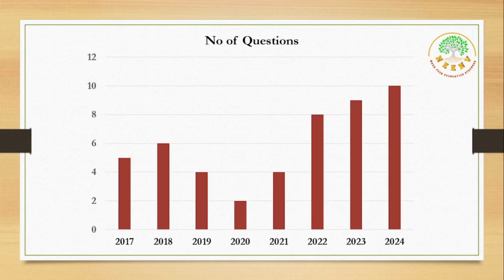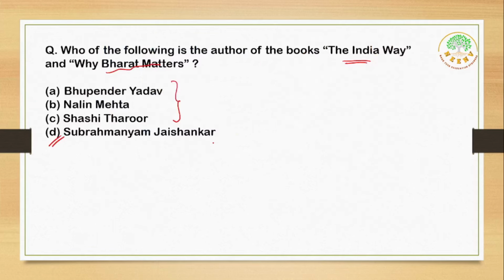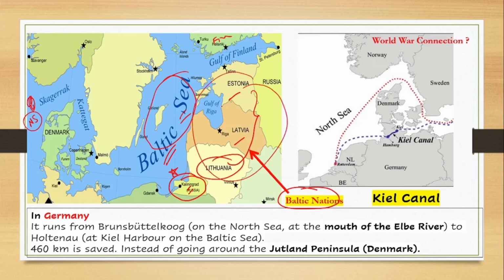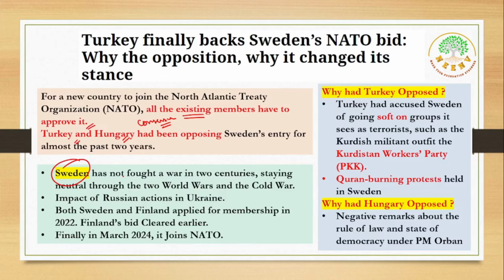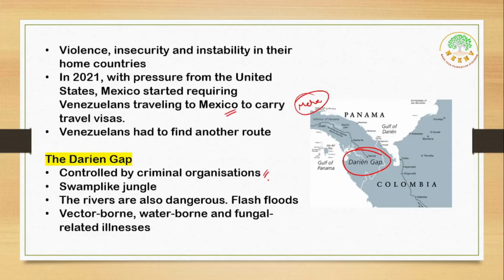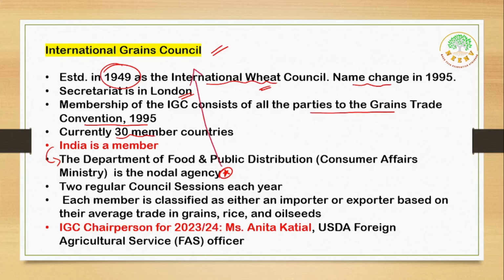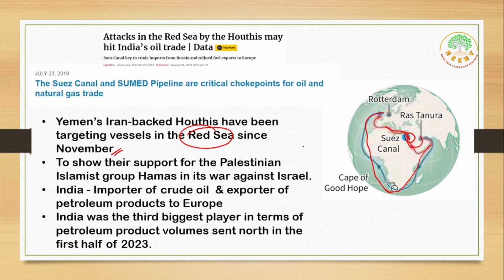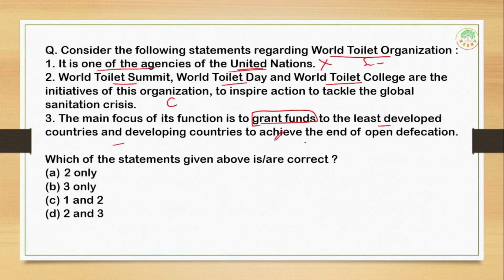International Relations | Prelims 2024 Solutions and Analysis | NeenvIAS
00:00 Introduction
01:47 Ageing Population
07:58 Book - Author
10:44 North Sea Countries
18:35 Country - Reason in news
27:06 Venezuela
33:33 Sahel Region
38:14 Grains Council
42:59 EU - Net Zero Act
46:14 Sumed Pipeline
50:44 World Toilet Orgn